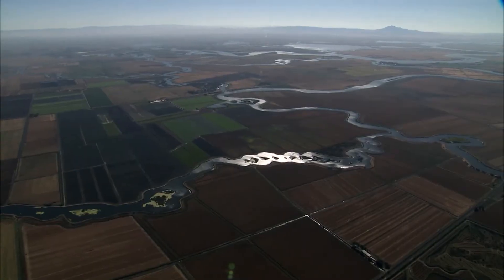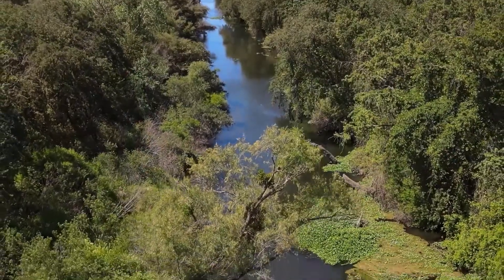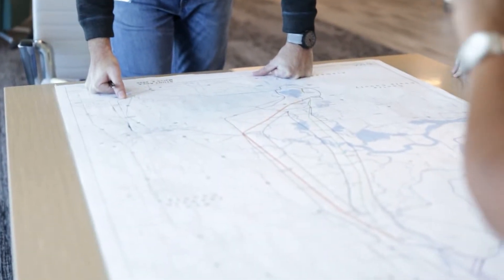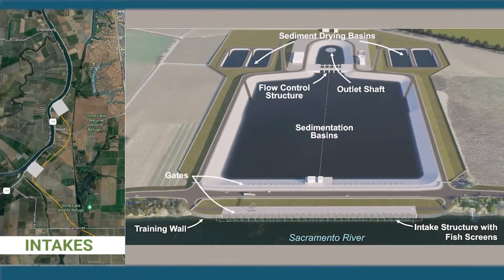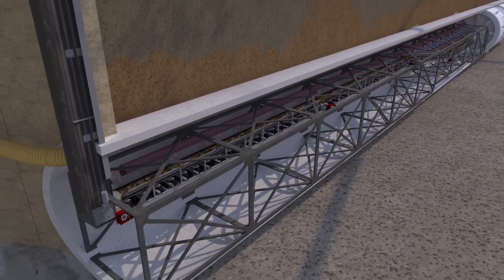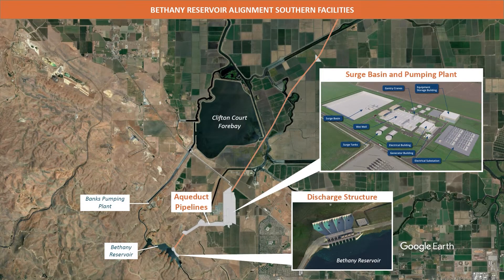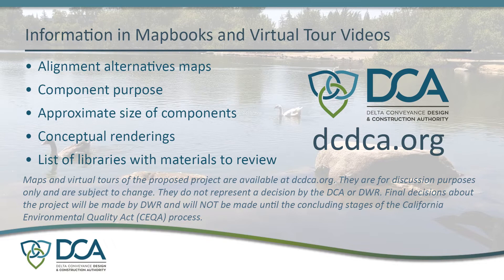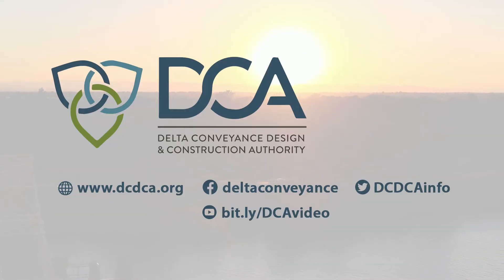Proposed Delta Conveyance Project Overview